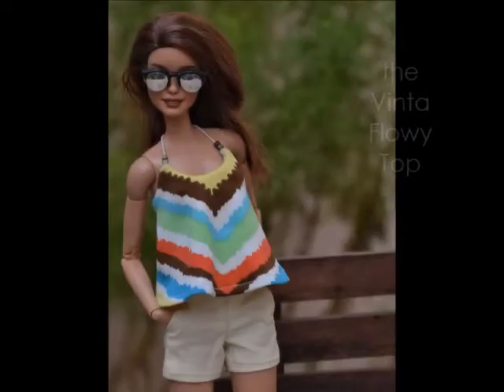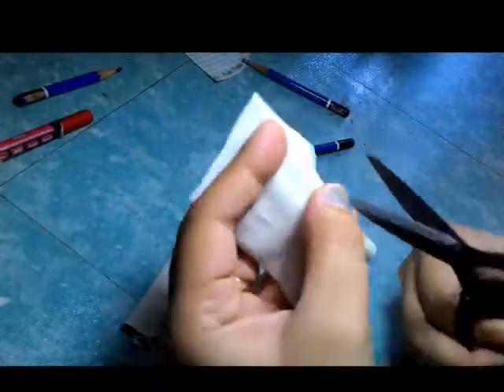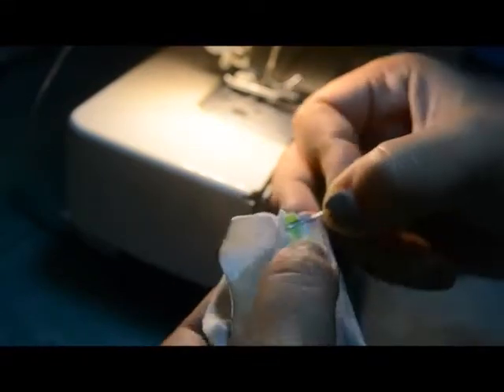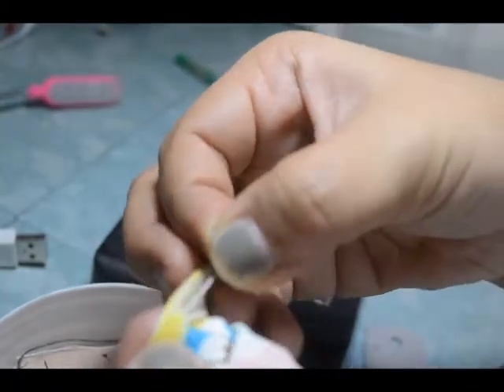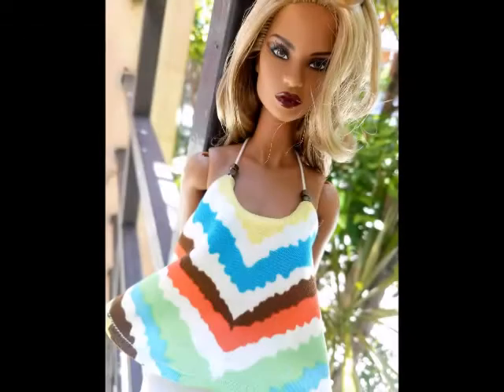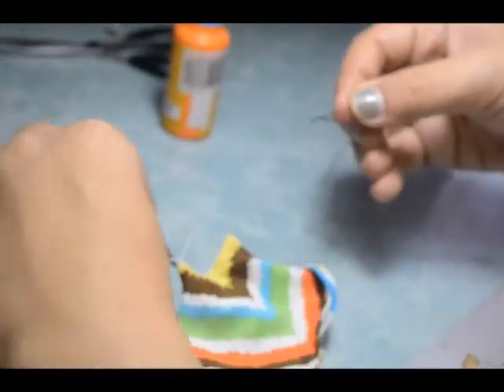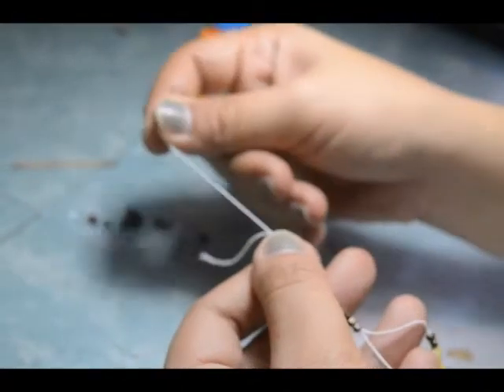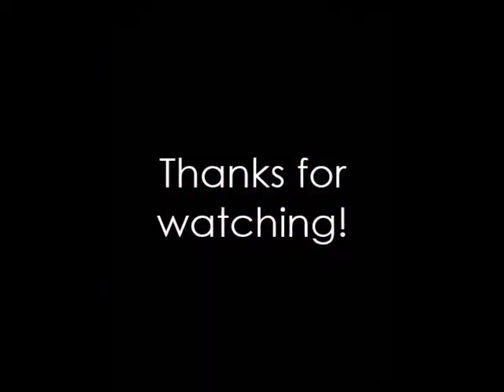How atelierniSHASHA makes the Vinta flowy top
I am excited to share with you this video because finally, I used a way better audio equipment! My hubs is an audio fanatic and this time, he finally lent me some of his vacuum tube-level gadgets! Also, I didn't have a script for this one so it's kind of funny and weird and crazy in there, I hope you don't mind. This is the me you talk to in person so yeah, for realzz, man!

Anywhoo, the video is to show you how I make my latest offering in the shop - the Vinta flowy top. It's a pretty easy top to make for your Barbie and other similarly-sized fashion dolls. Just grab a stretchy fabric, some neck straps to use, some beads and your sewing arsenal of choice. I did this using my trusty, 9-year-old sewing machine but you can pretty much finish this with hand sewing, too.

I didn't record instructions while I'm actually making the top because I tend to want to be just silent and focused while at it. Thus, the usual voice over - only better this time, I promise! Thanks to hubs again for the support. And thanks to you for reading this til the end! I appreciate it a bunch!

xoxo,
Shasha